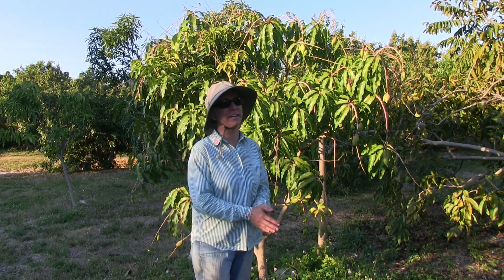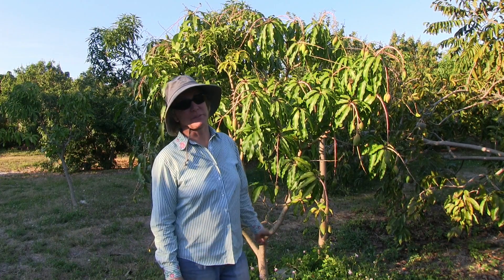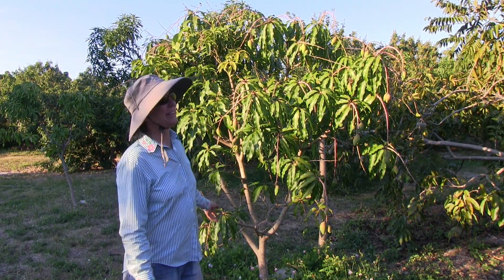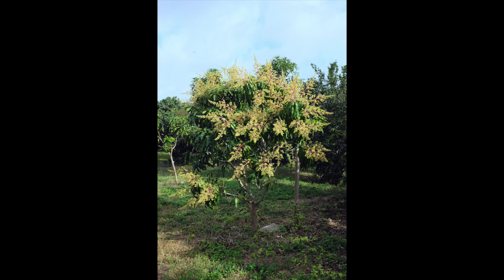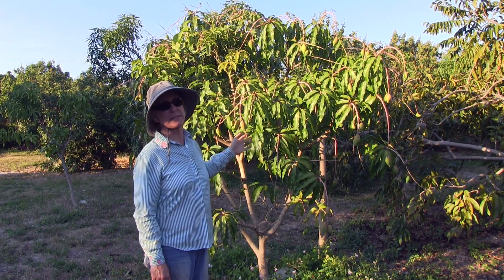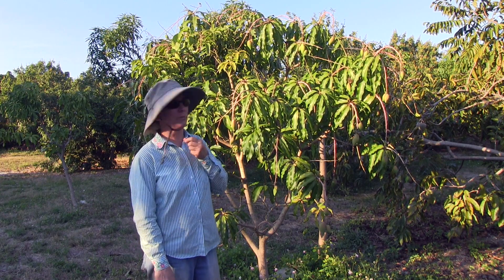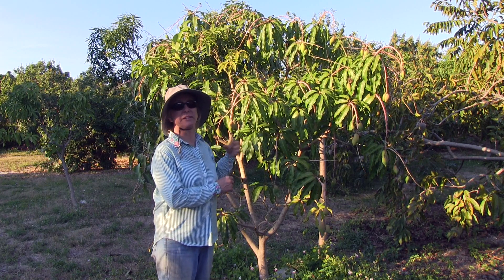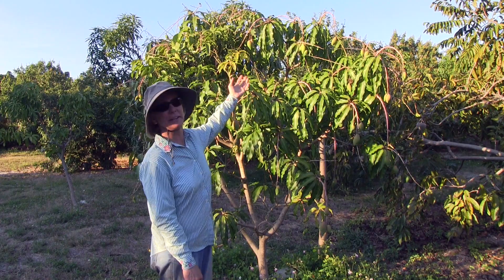Monday Minute- 'Nam Doc Mai' Mangos and Powdery Mildew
Powdery Mildew can be devastating to mango bloom and small mango fruits. But 'Nam Doc Mai' mangos seem to be different...